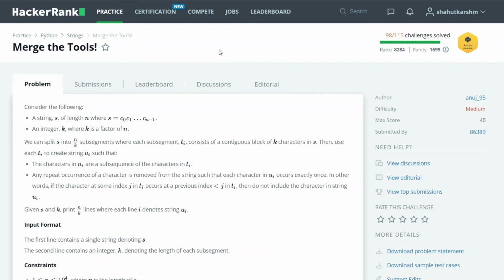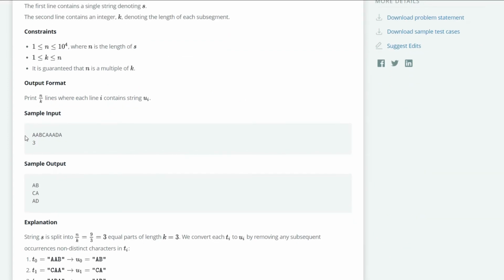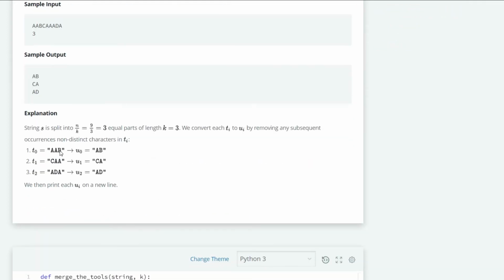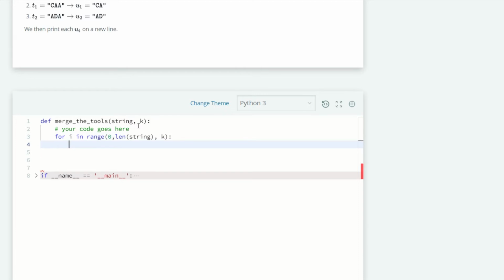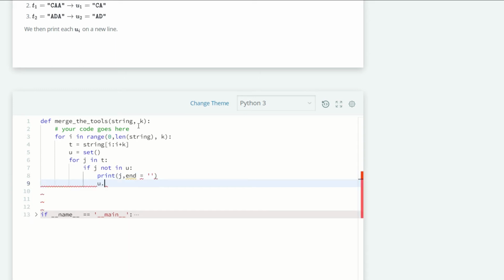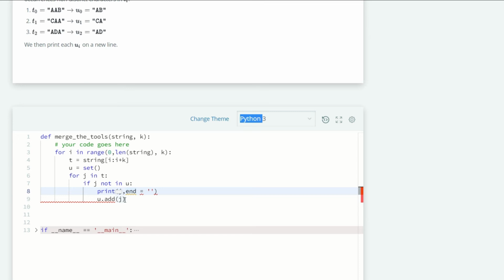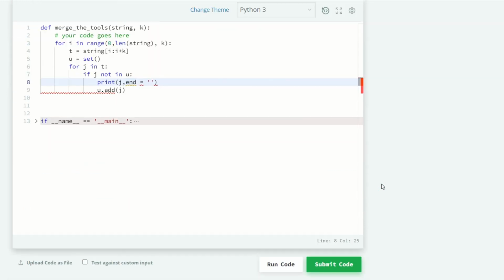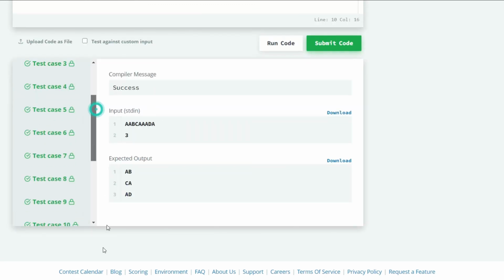Hackerrank Python | Challenge #27 | Merge the Tools!